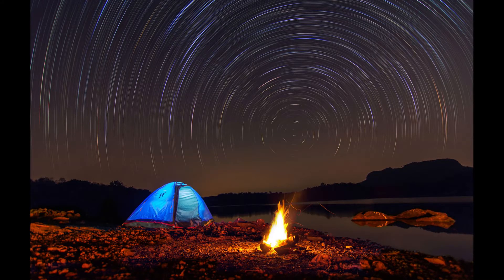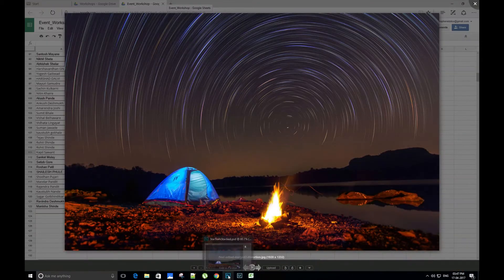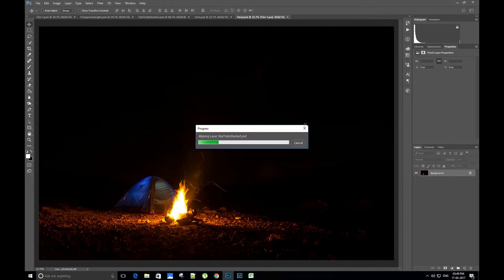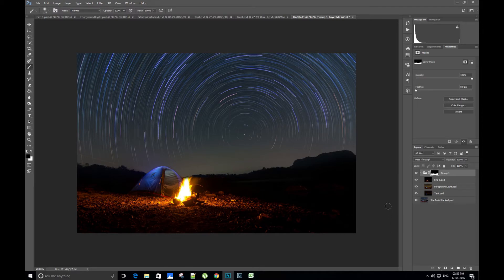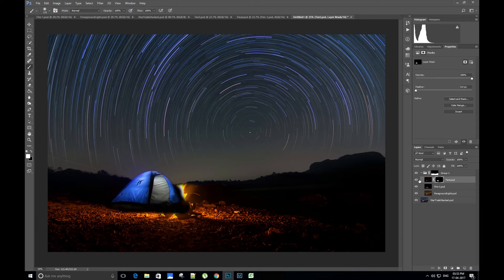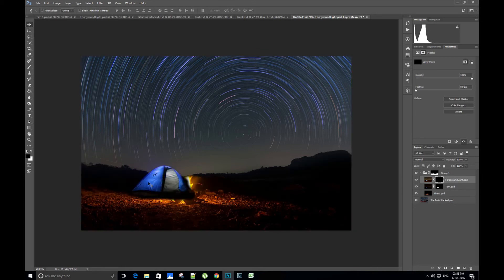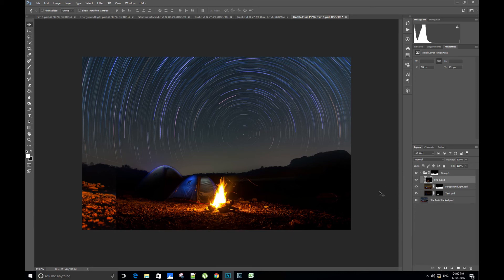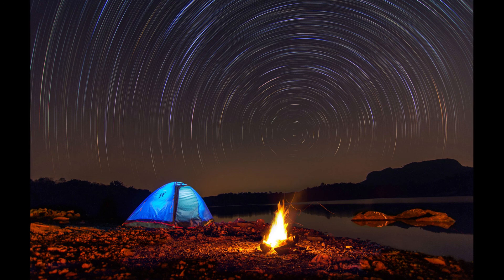Post processing star trails : Foreground Stacking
In this star trails editing tutorial you will learn how to stack multiple foreground images with star trail photo. We will stack the images using masking technique in Photoshop.

If you have any questions, add a comment and we will reply.